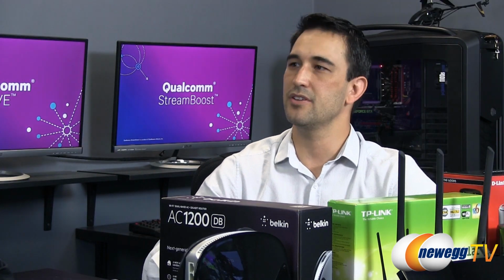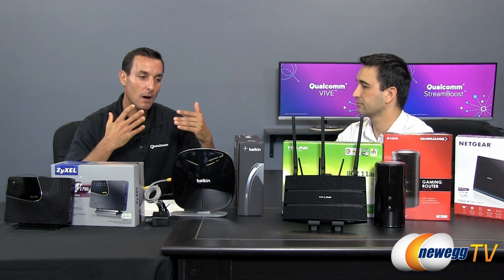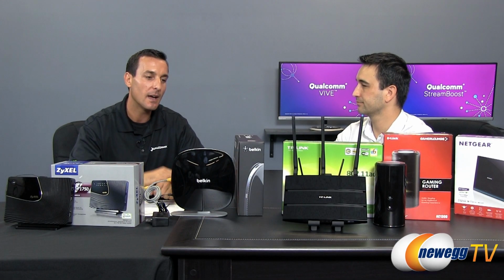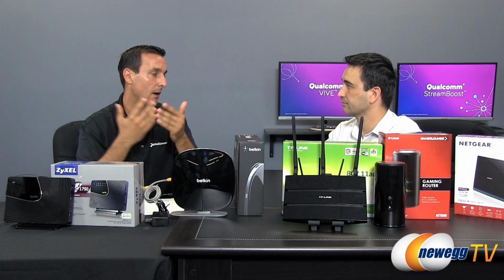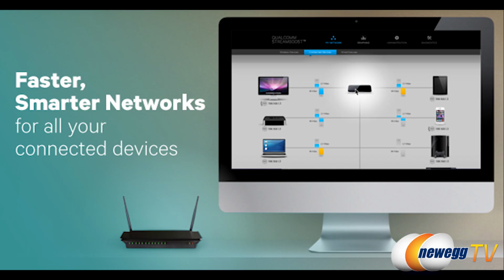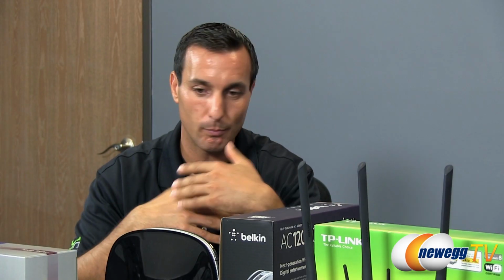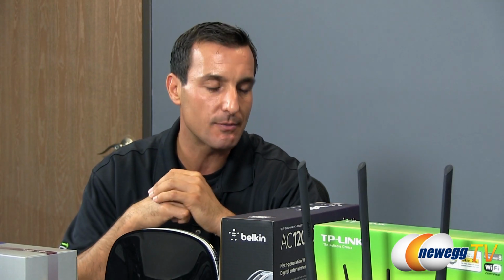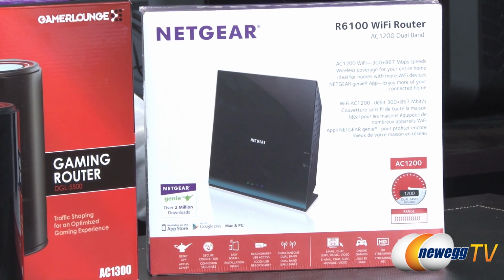Qualcomm VIVE (11AC) and Streamboost Interview - Newegg TV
D-Link DGL-5500
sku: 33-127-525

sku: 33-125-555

Belkin AC1750 with Antenna
sku: Coming Soon

Belkin AC1750 without Antenna
sku: Coming Soon

ZyXEL NBG6716
sku: Coming Soon

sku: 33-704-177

Your wireless network is getting crowded. Moving your media around to all your devices requires Wi-Fi networks that keep up with intense demands for more bandwidth and speed. Introducing Qualcomm® VIVE™ 802.11ac delivering you "Wi with a lot more Fi" to unleash Gigabit Wi-Fi for faster and more efficient connectivity to all your devices.

With Qualcomm VIVE 802.11ac, you can enjoy faster downloads, smoother video and music streams, and latency-free gaming, on more connected devices. Qualcomm 11ac gives you 3x better speeds over 11n and is more power efficient, which helps you conserve electricity and mobile battery life, too.

Qualcomm is leading the 11ac transition with a full ecosystem of 11ac solutions inside devices like smartphones, tablets, TVs, computers, and routers. In short, Qualcomm VIVE 802.11ac offers great performance to bring rich content to life on all your connected devices!

- Credits -
Presenter: Steve
Guest: Keith Washo
Producer: Lam
Camera: Kyle
Post-Production: Anna